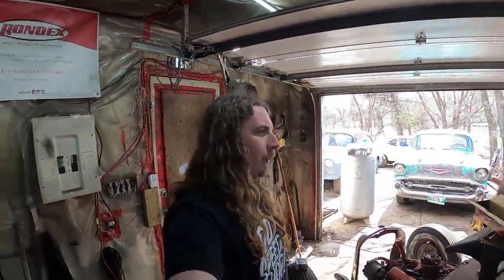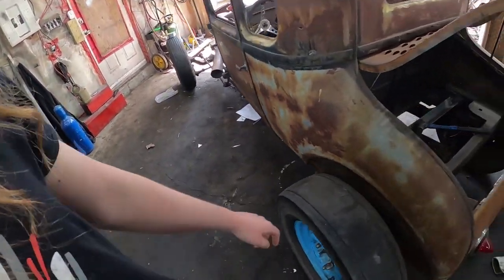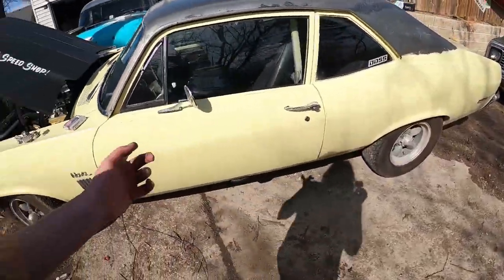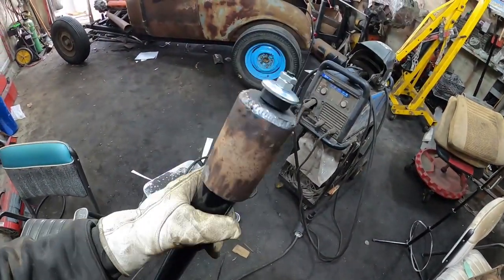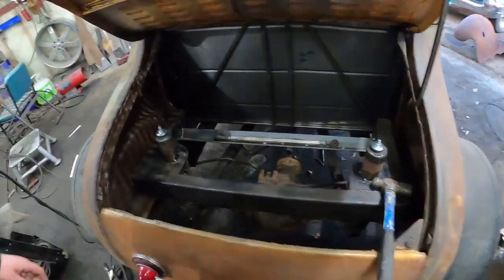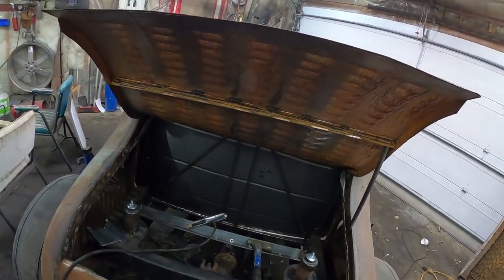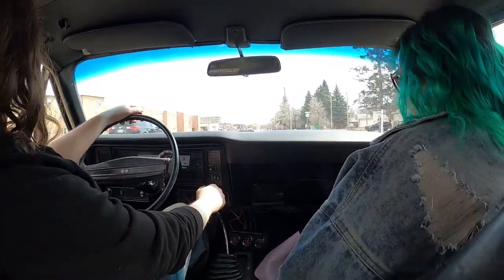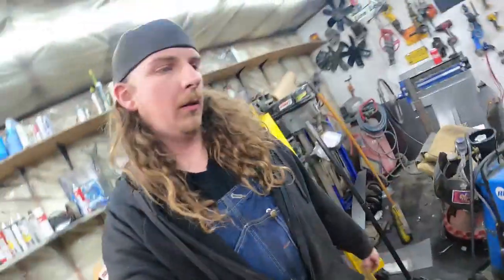Great Dane Puppy Prep, Cruising the Nova and Rear Suspension on the T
Been wrenching on the model T non stop lately and it has been kicking my ass!  Last winter I finished up my 350 4 speed 71 SS Nova and now I finally get to drive it!  I did some basic maintenance by re-jetting the carb and changing out the plugs.  Rowing gears in the Nova makes boring tasks so much better!  Eventually I got back on the T and finished up the rear suspension.  Side note, we are picking up our new Great Dane puppy in the middle of May!

Send me your junk:
1881 Portage ave
Ferry Road RPO
Winnipeg, Manitoba
R3J 3X7